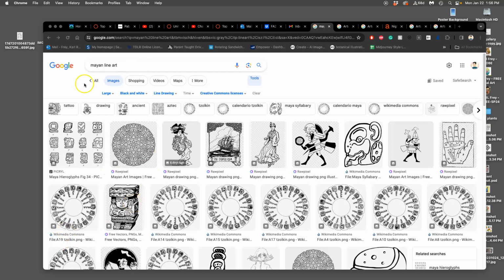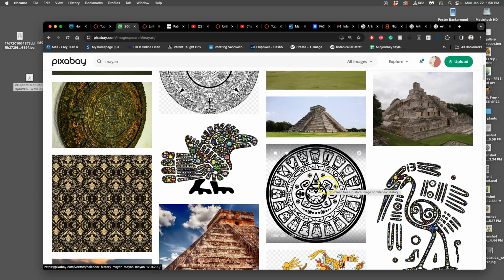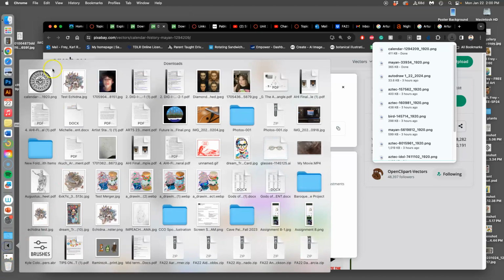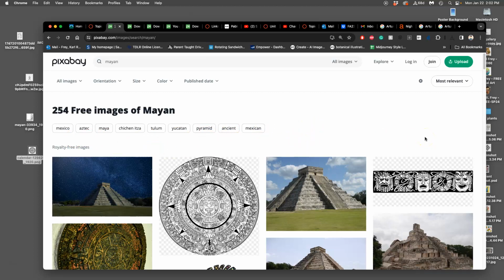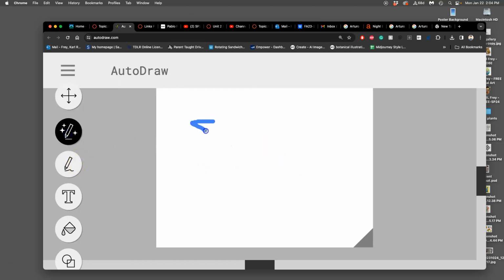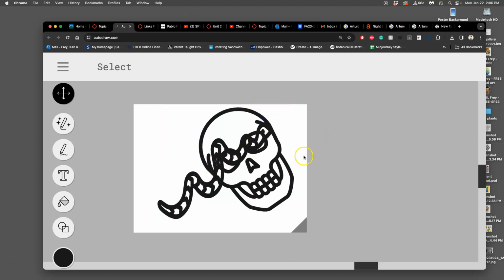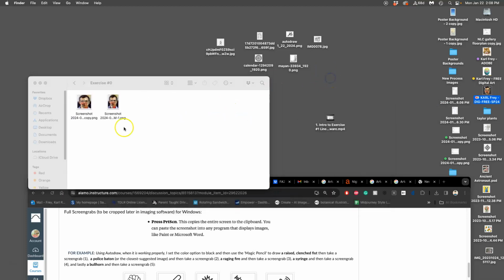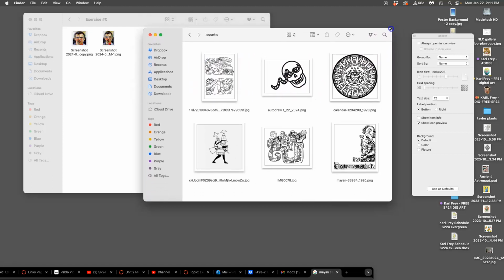2 Finding High Quality Assets from Google Images Pixabay and Google AutoDraw